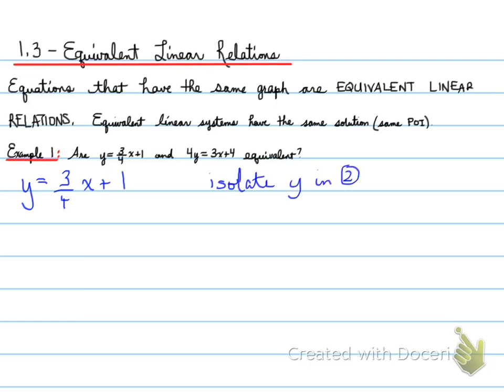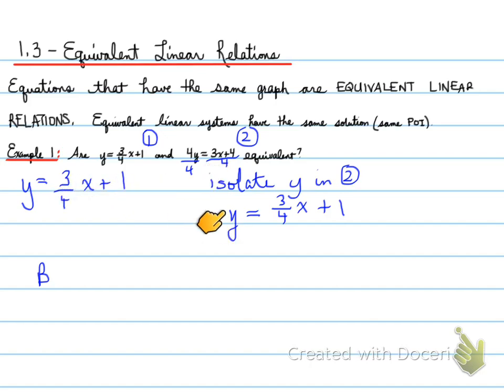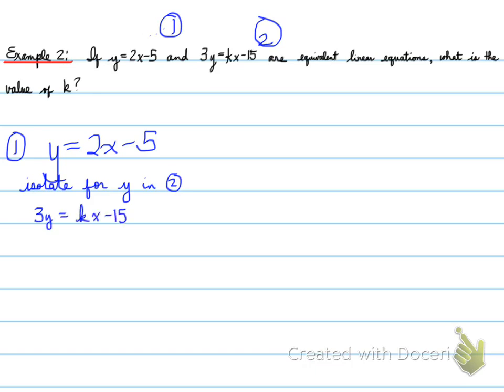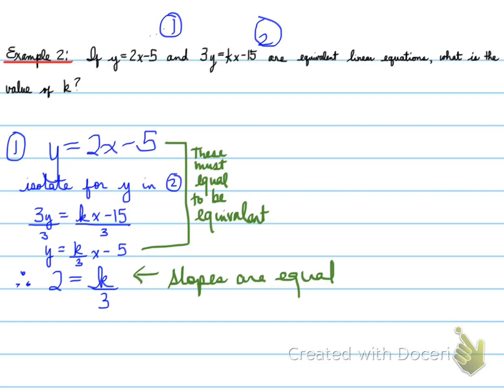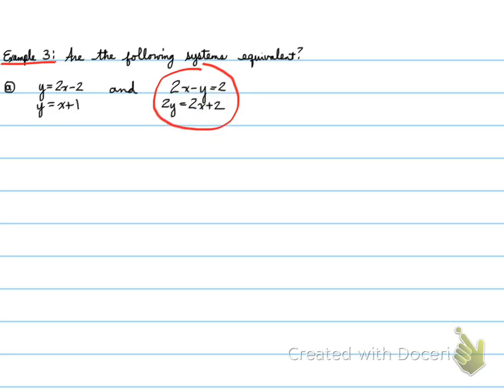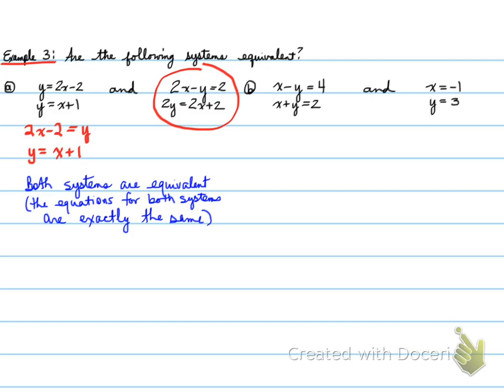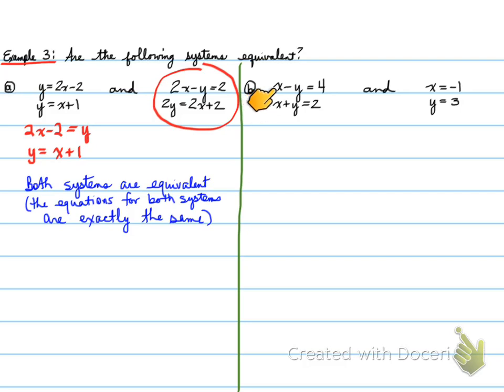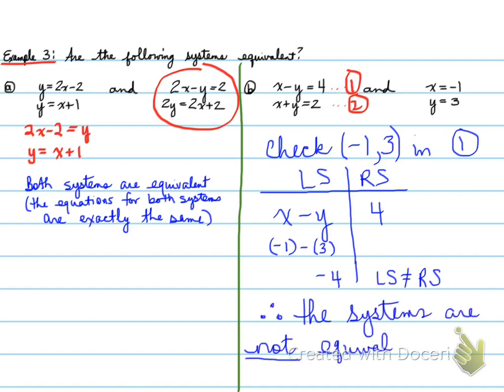2D -- 1.3 Equivalent Linear Relations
Have a nuMARICal day!